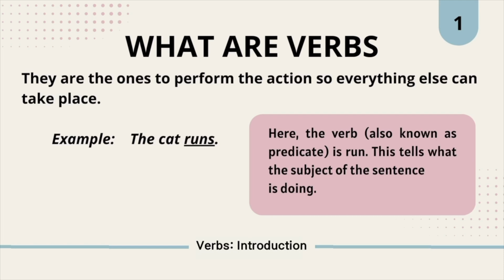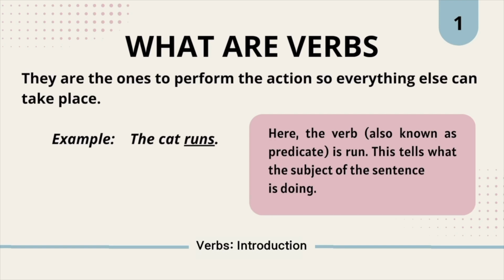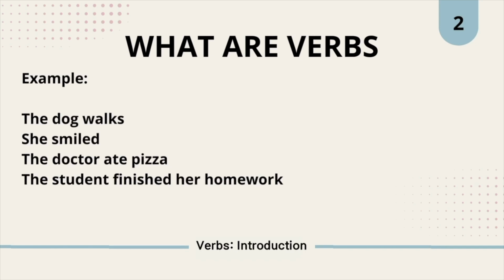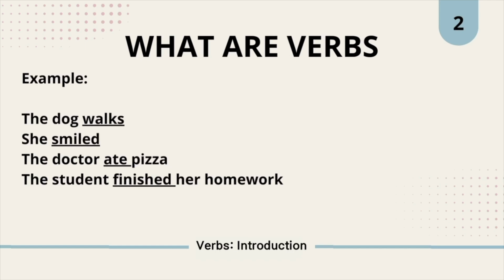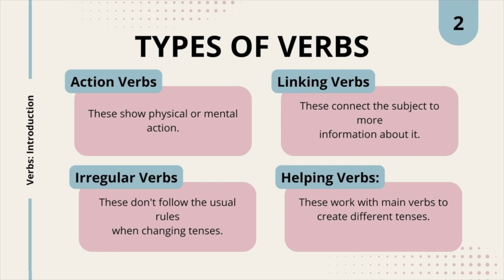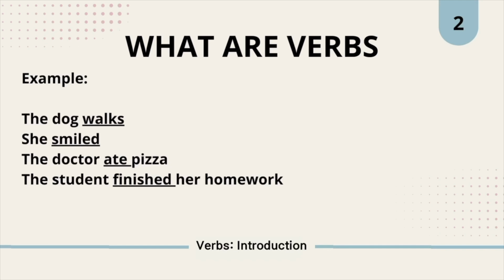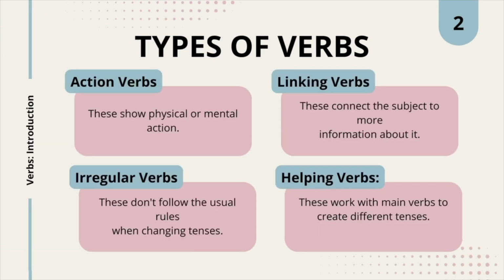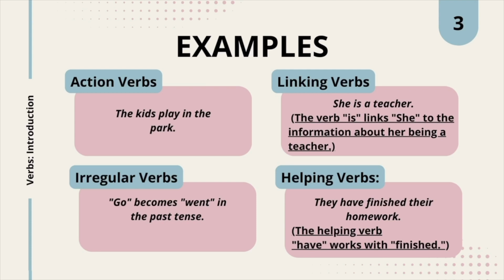Introduction to Verbs | Instilt Educate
Welcome to Instilt Educate's first educational video!
Next time we will be covering each type of verb in more detail and learn about irregular verbs!
Instilt Educate is a fiscally sponsored 501(c)(3) nonprofit providing free, quality, online tutoring to students from underprivileged backgrounds. Our mission is to level the playing field between children that come from more fortunate backgrounds and those who do not possess the same privilege.